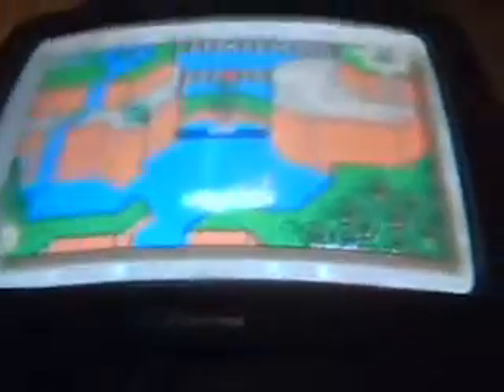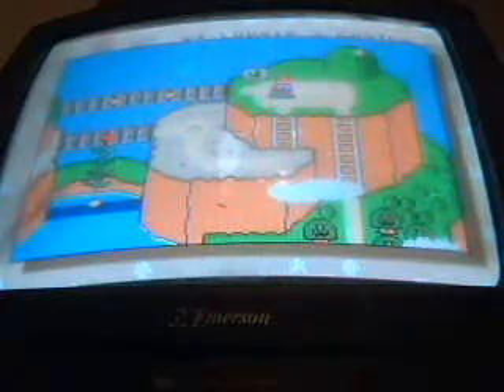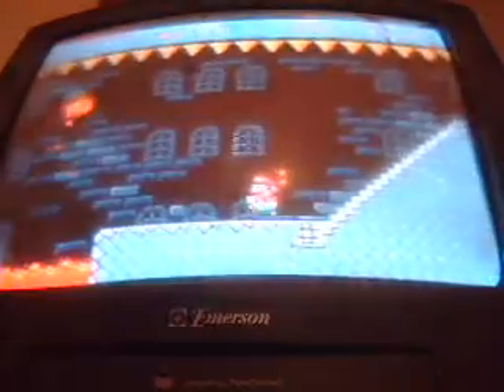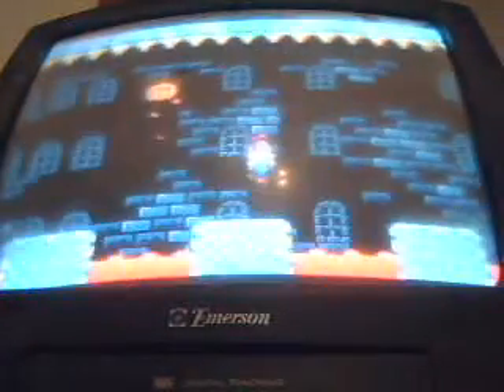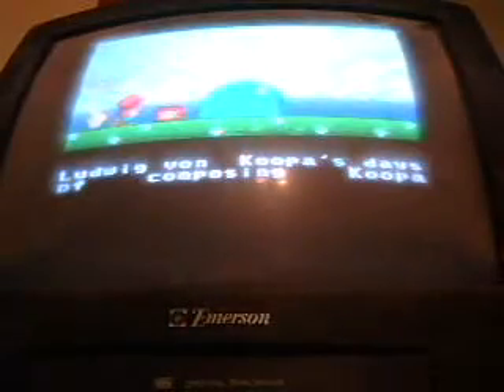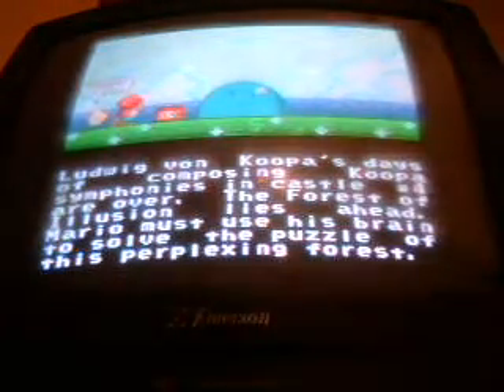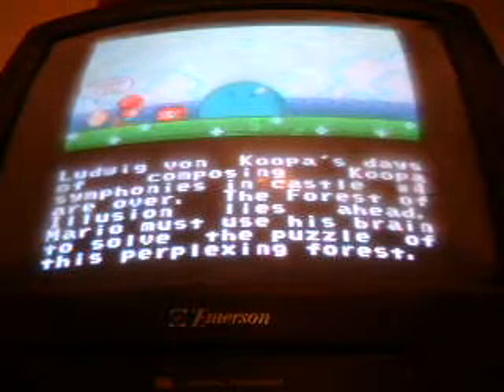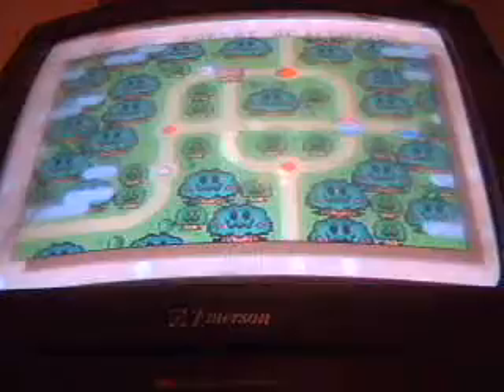Dominoes 7 playing Super Mario World part 2